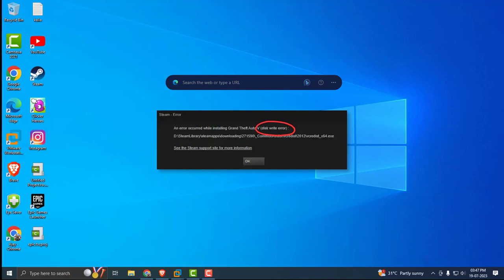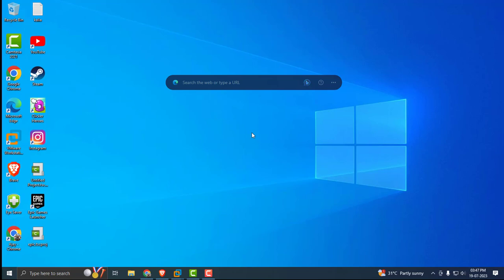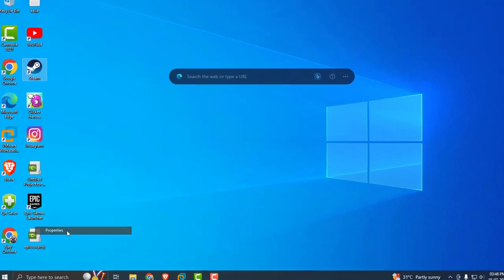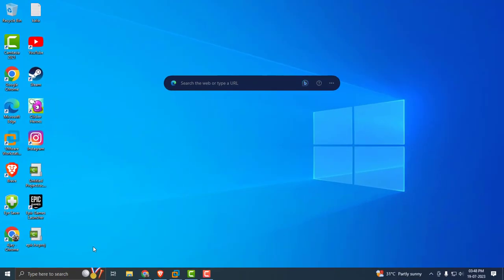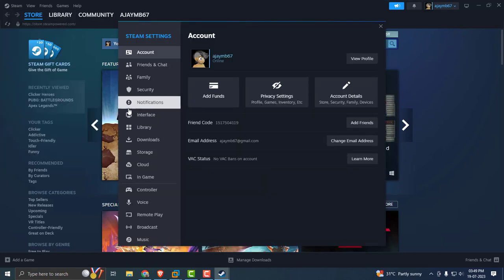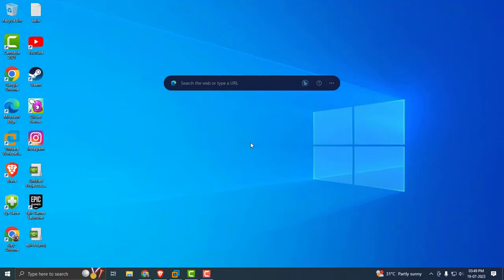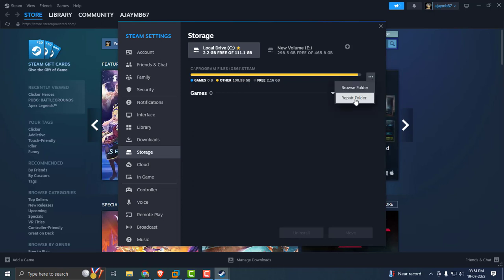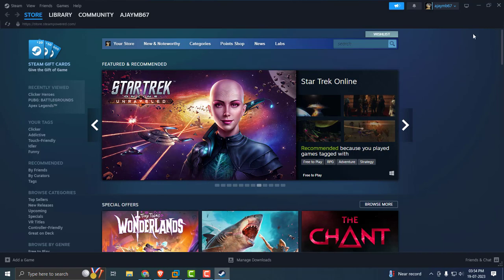How To Fix Steam Disk Write Error (2 Minutes Fixed)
In This video I showed you How To Fix disk write error in steam Working Solution (2023)

In This Video :
Steam Disk Write Error